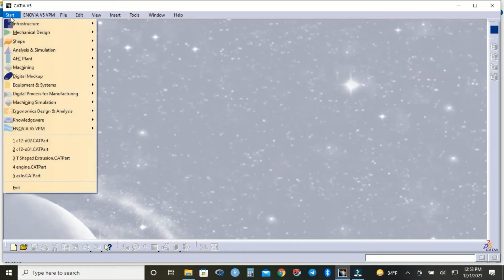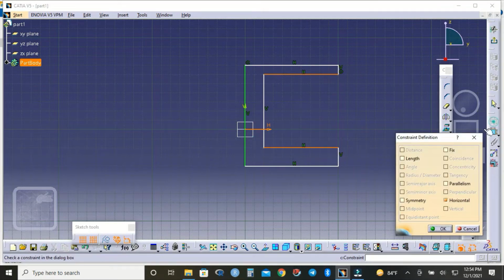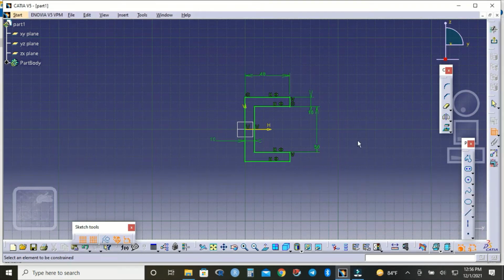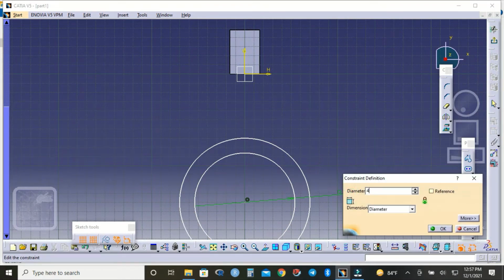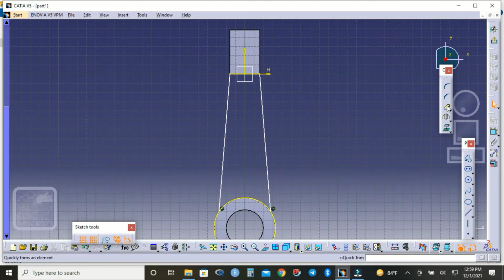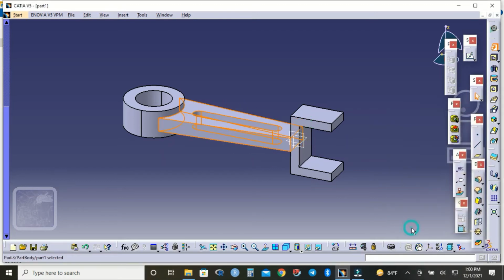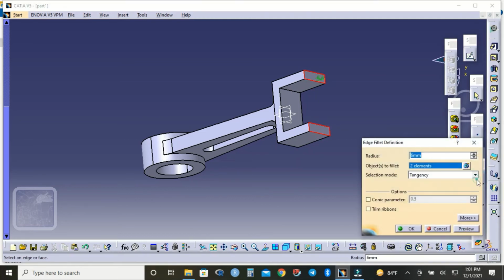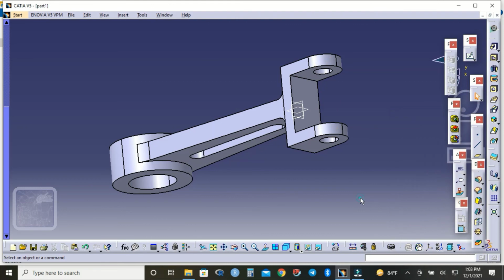Tutorial on how to design part or 3D modelling using catia software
The tutorial can give good incite to those who are using CAM CAD for the daily task and also the video may brain storm those who are the users.